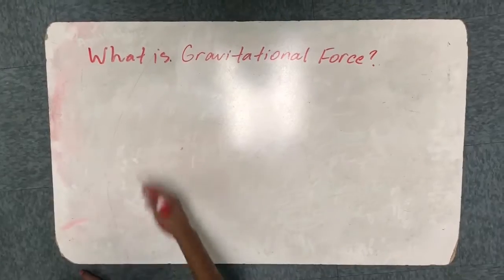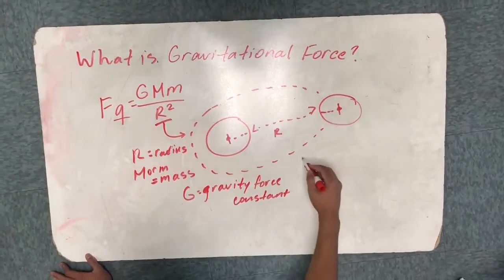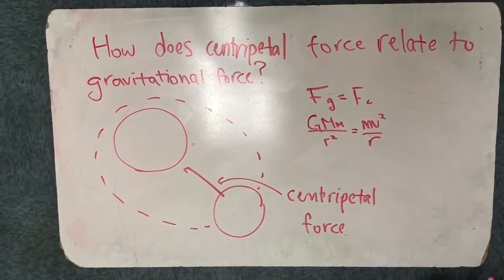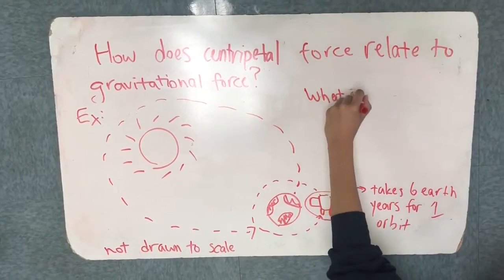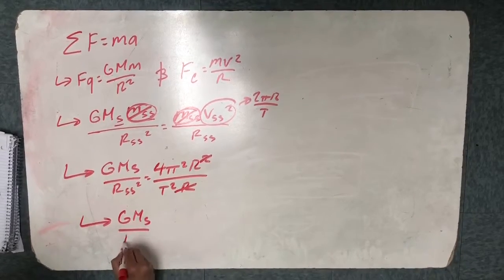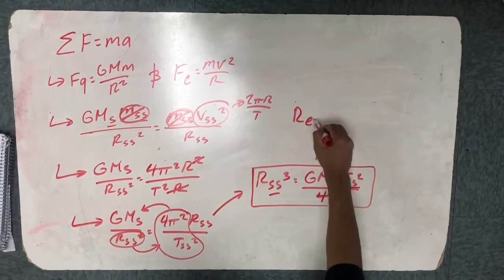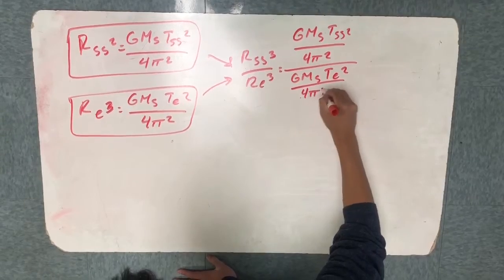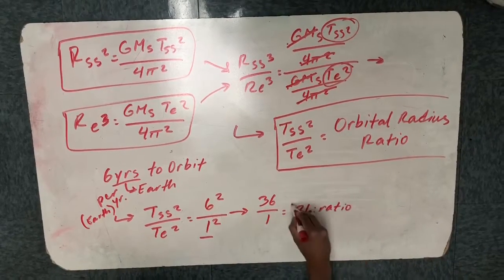Physics Project_Paul&Brian